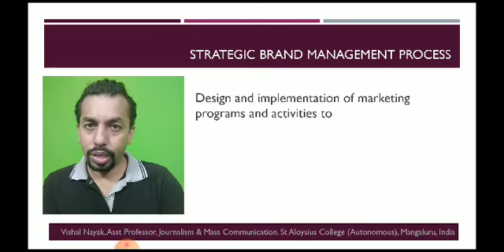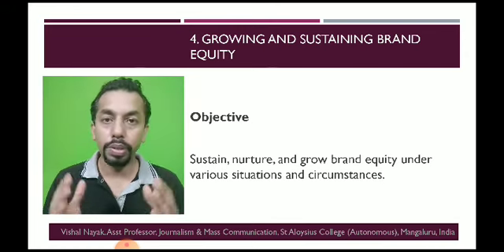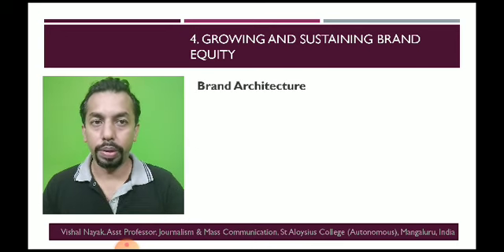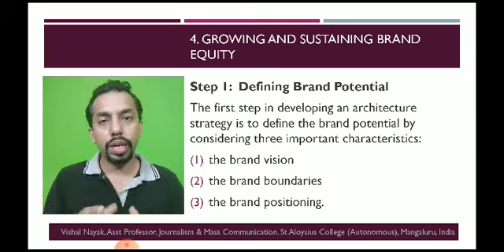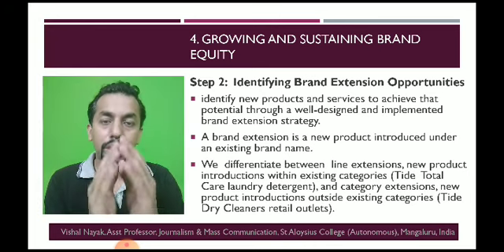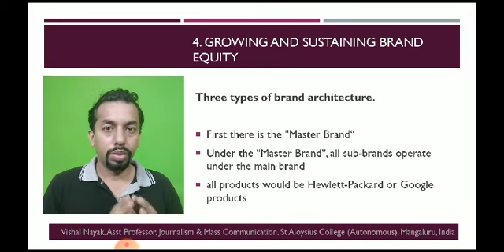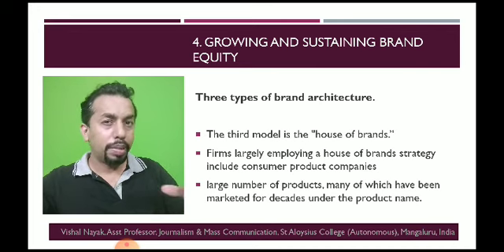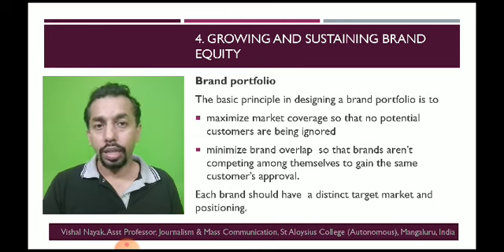Strategic brand management process - part 4 of 4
Video lecture done during COVID 19 lockdown by Mr Vishal Nayak, Asst Professor of MA (Journalism and Mass Communication) St Aloysius College, Mangaluru, India